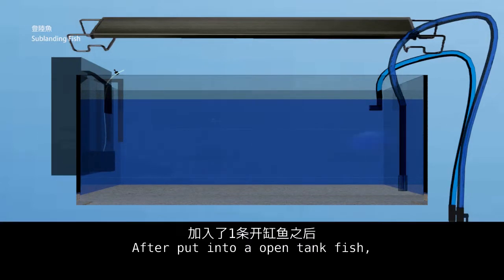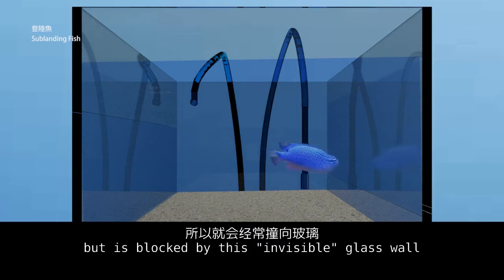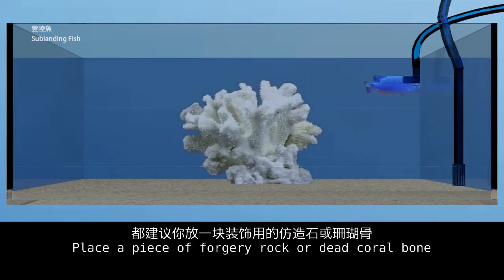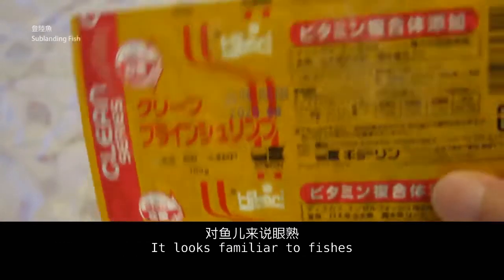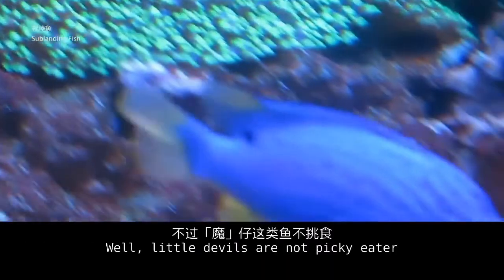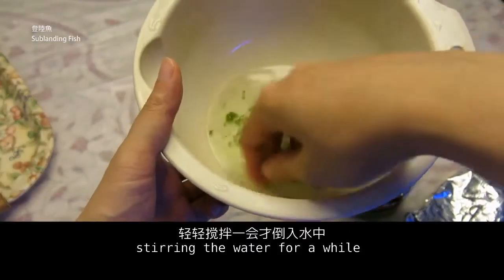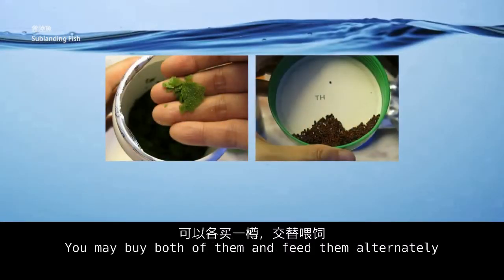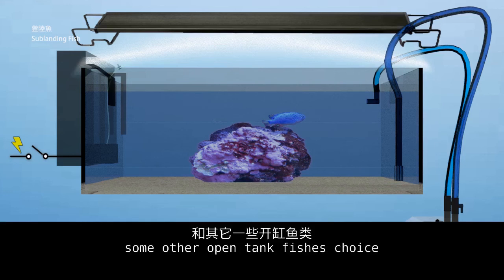Marine Aquarium EP11 Foods for fishes in small fish tank